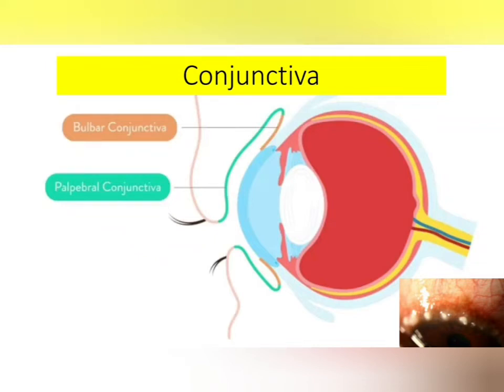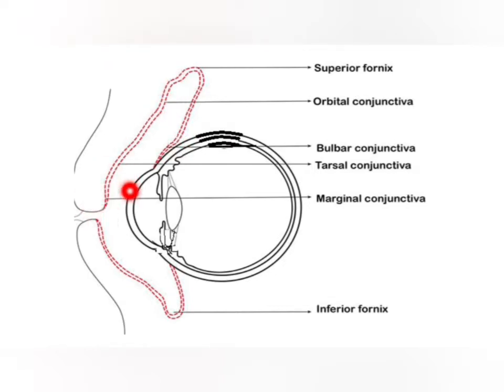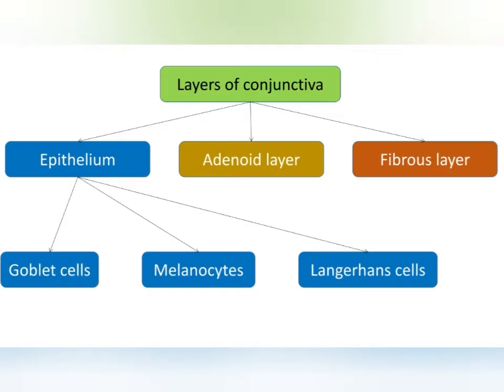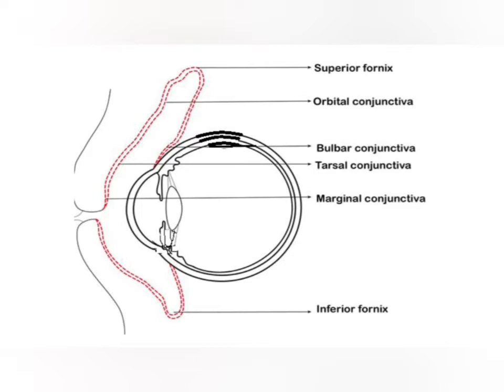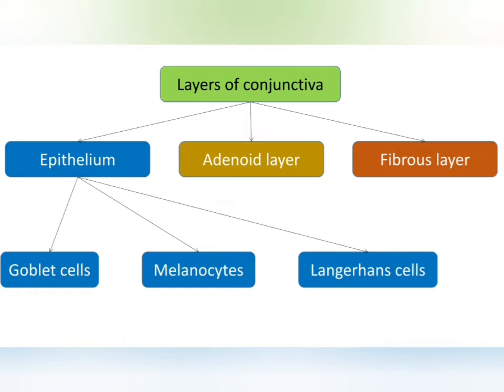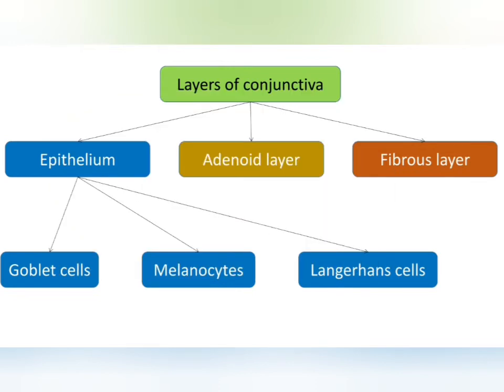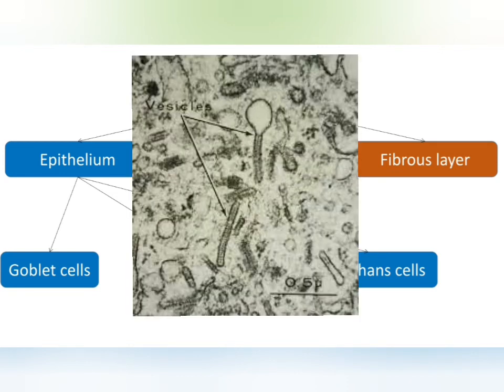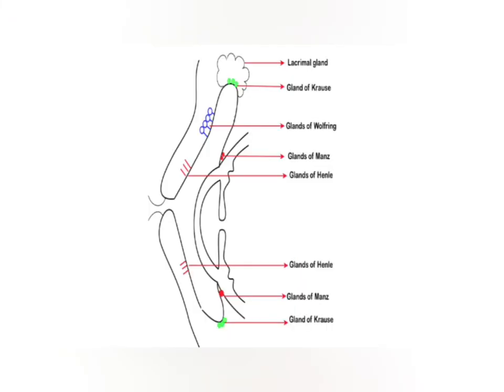Conjunctival anatomy and physiology explained